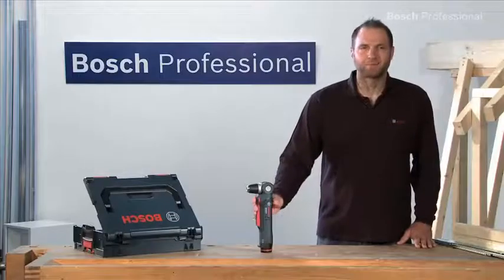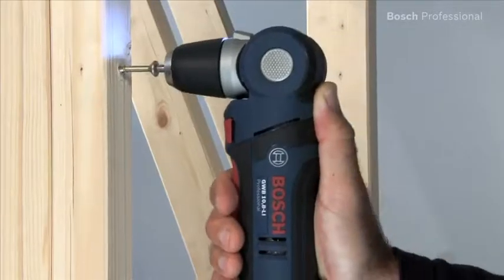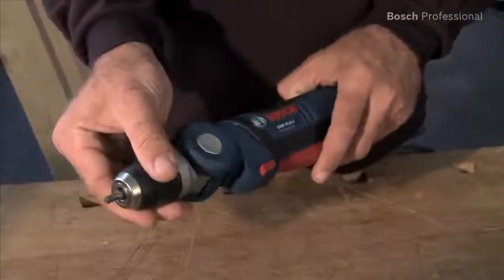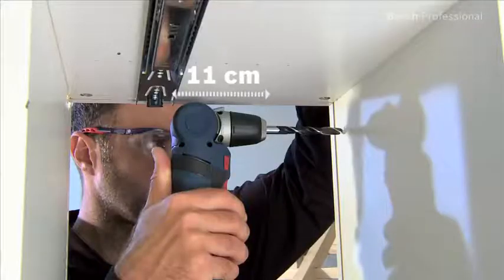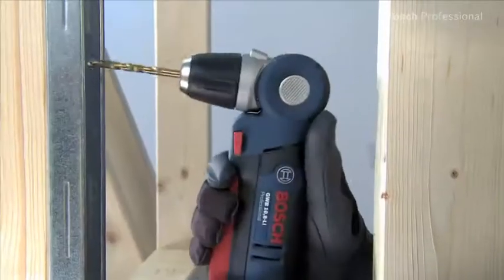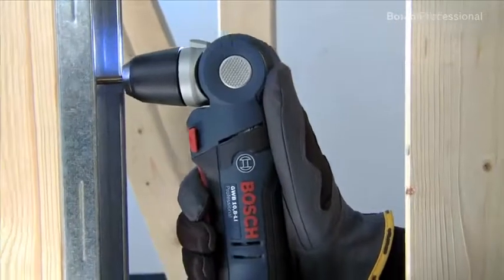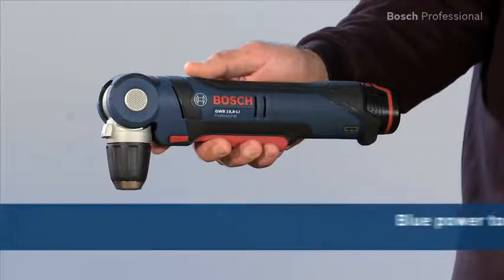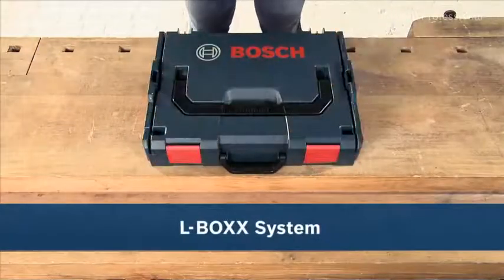Bosch GWB 10,8 V LI